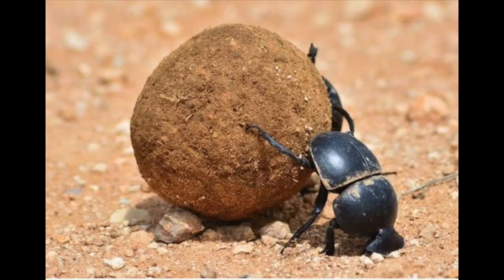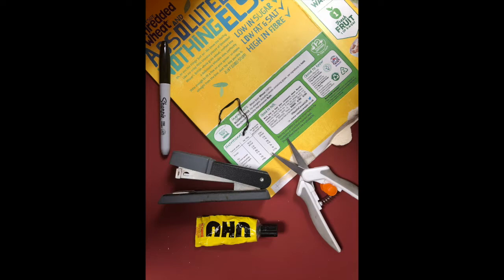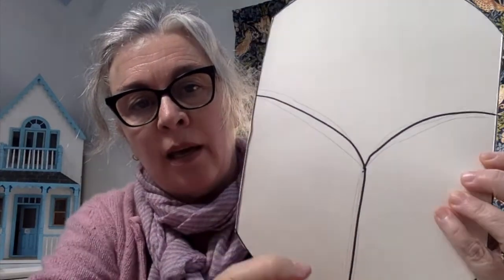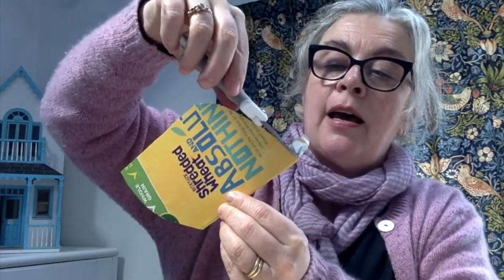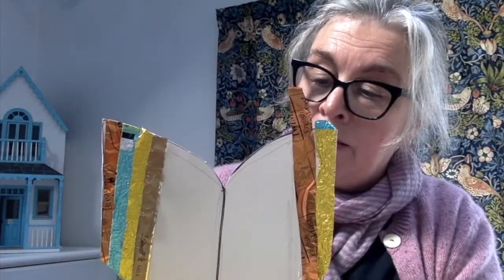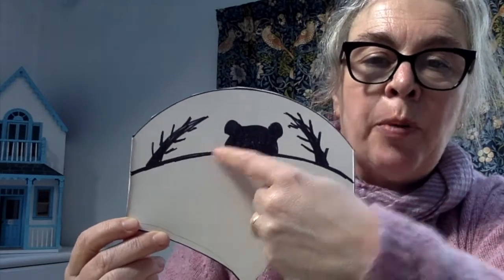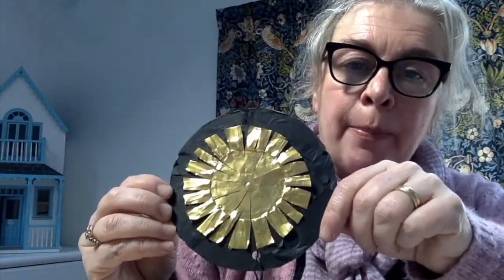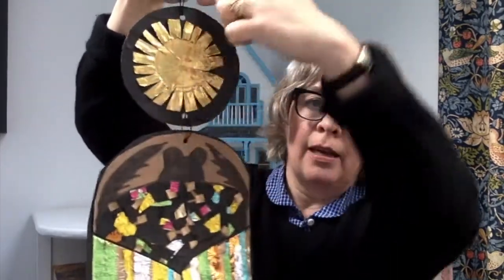Make a scarab door hanging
Helen from our learning team demonstrates how to make a door hanging inspired by an ancient Egyptian scarab amulet. Recommended for children aged 5+. For more activities from the Museum, please visit